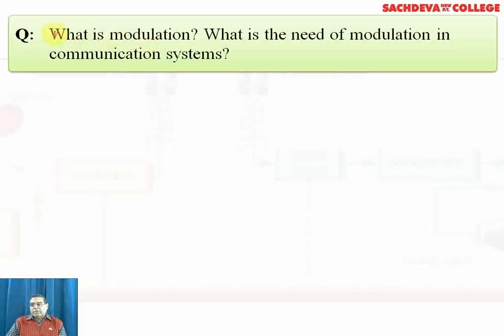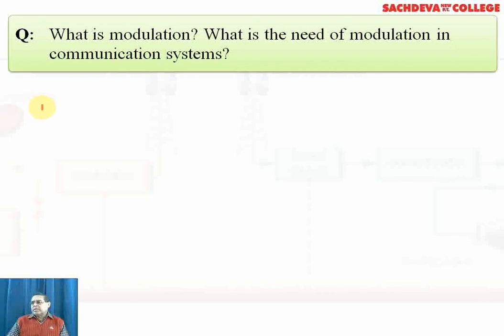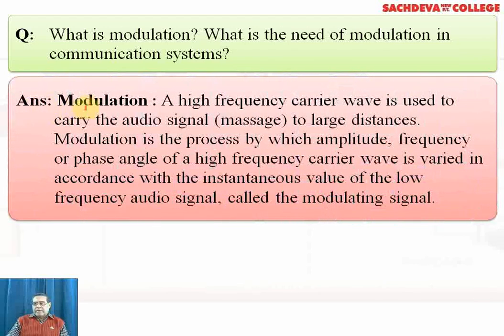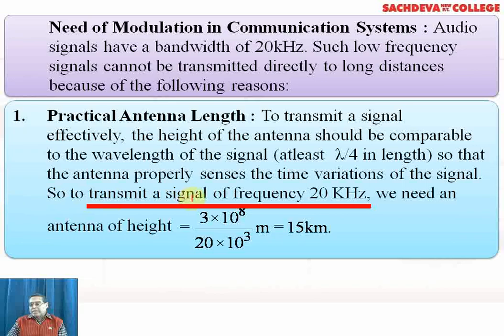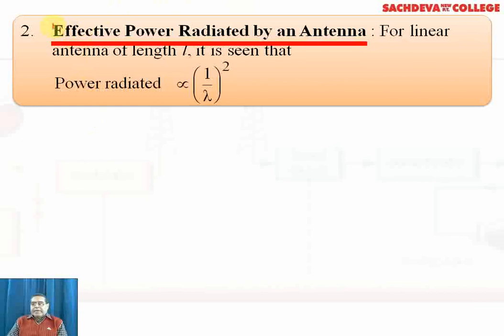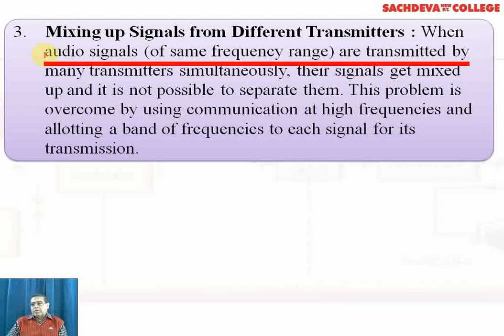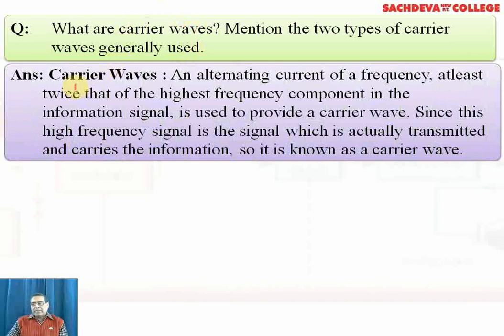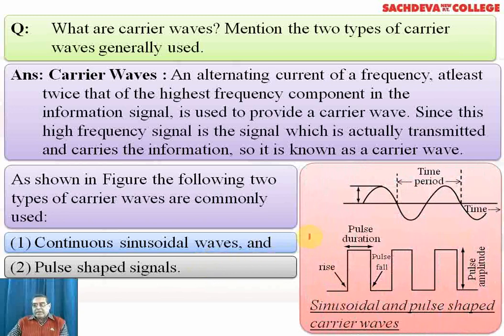Chapter - 15 Communication Systems - Lecture - 6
Different types of communication topic contd in this lecture

Class 12th